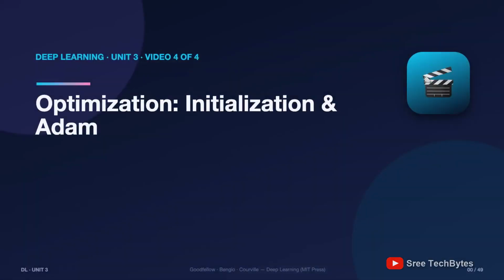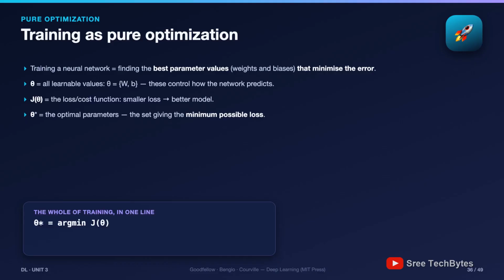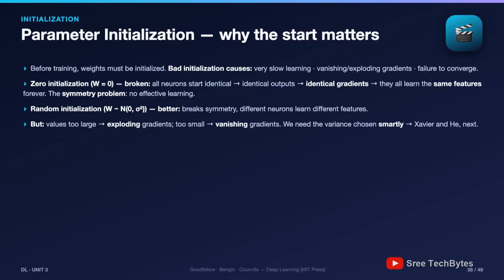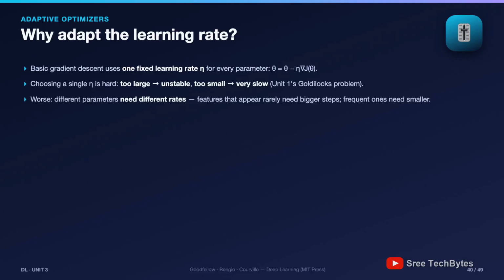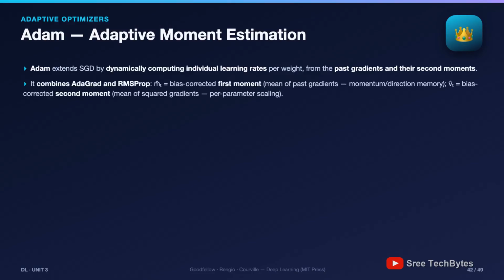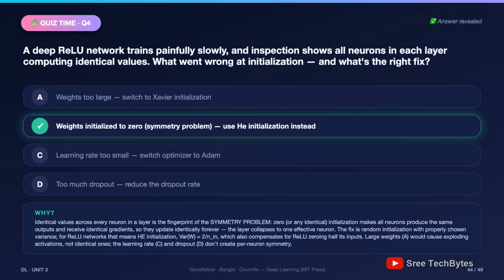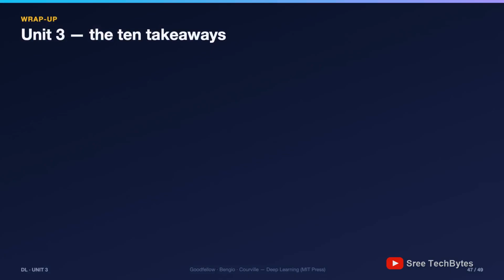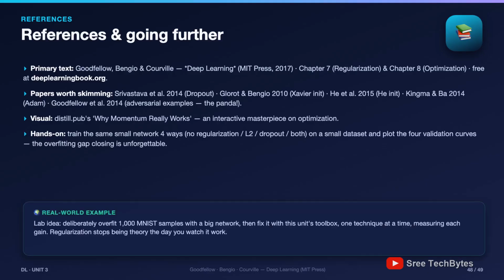DL Unit 3 · Part 4 — Optimization Initialization & Adam